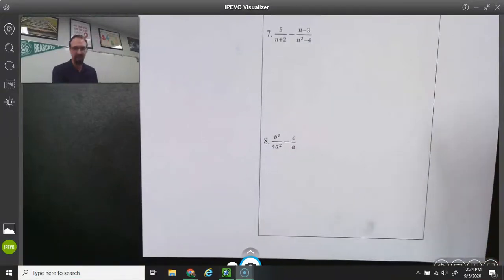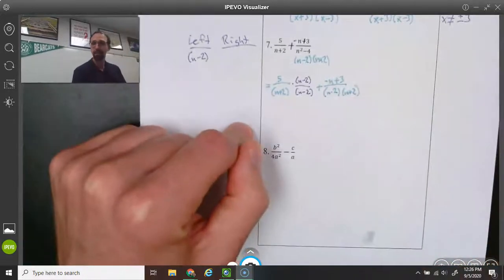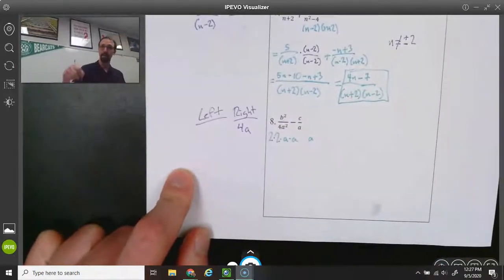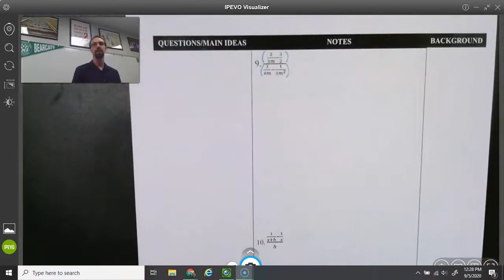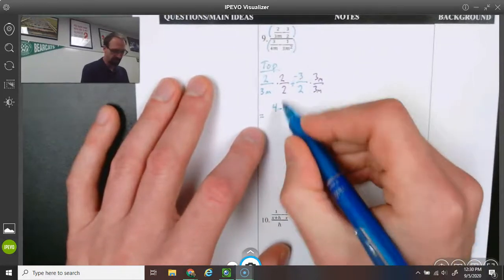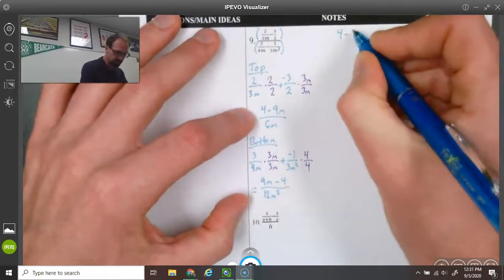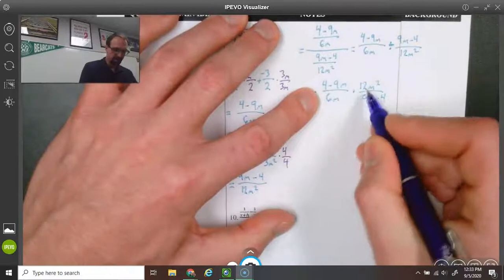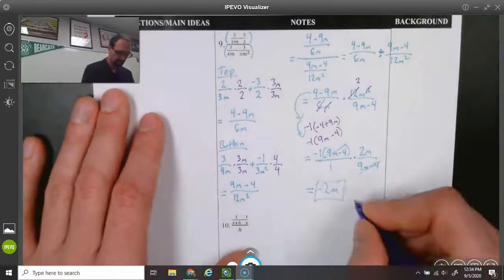CA 0.5 Example 3 Problems 7,8,9